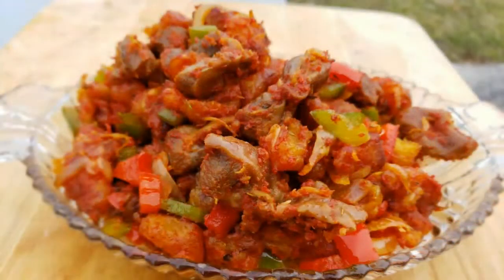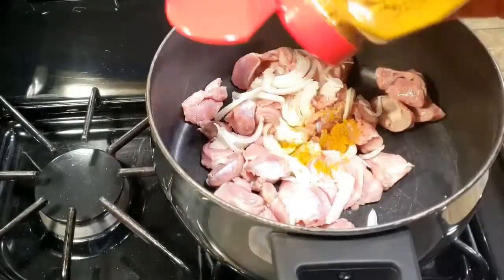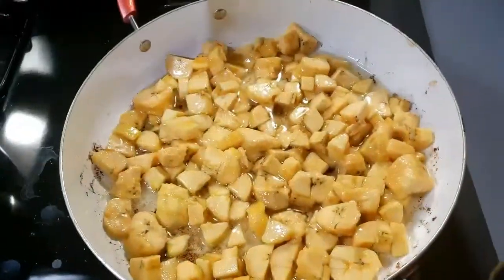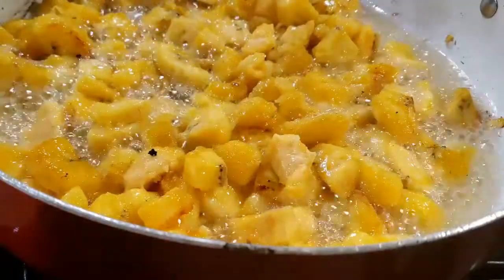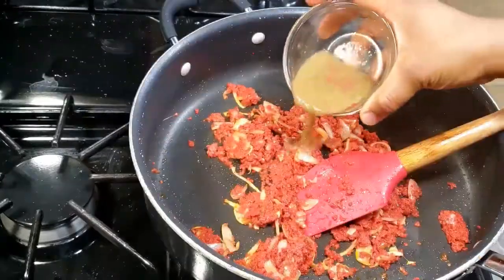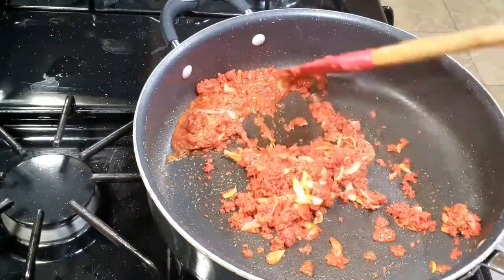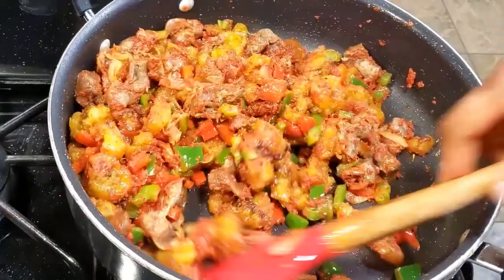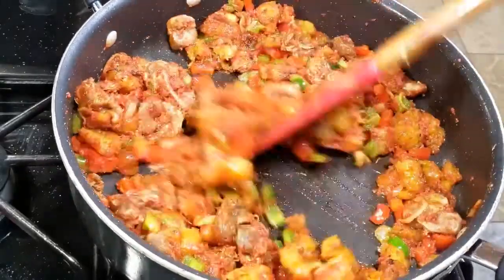HOW TO make GIZZDODO / PLANTAIN AND GIZZARD / Nigeria Gizdodo recipe / dodo and gizzard recipe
Gizzdodo/Gizdodo is a dish prepared by combining gizzards and plantain.Gizzdodo/Gizdodo  is good for parties. It can be served as small chops, side dish or alone.